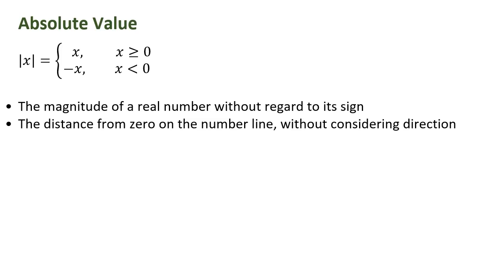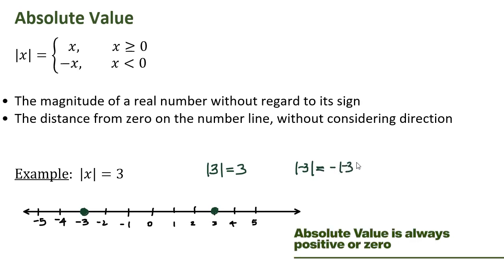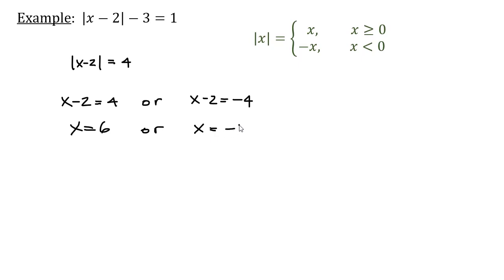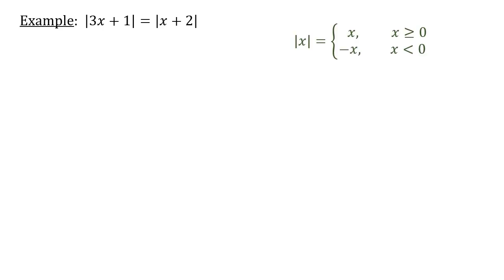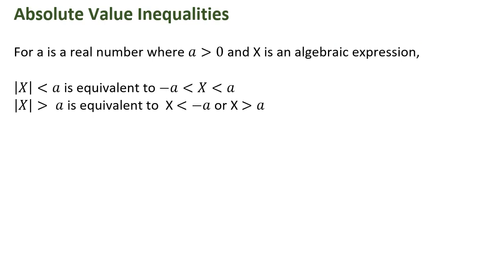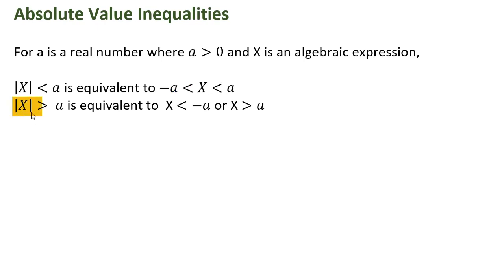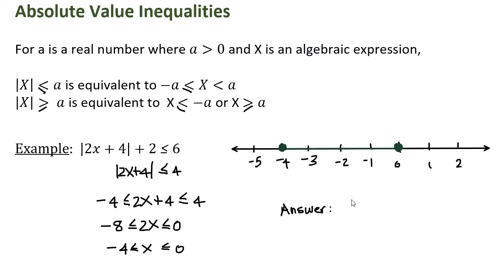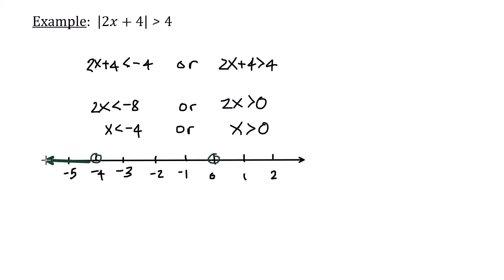Absolute Value Equations and Inequalities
This video explains how to solve absolute value equations and inequalities.  It includes examples.